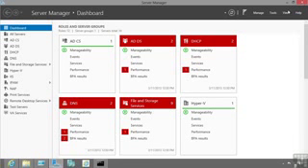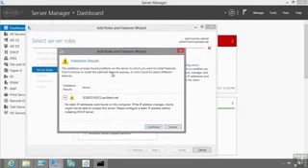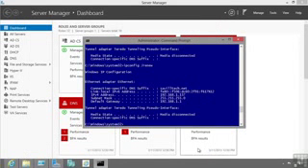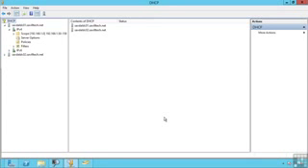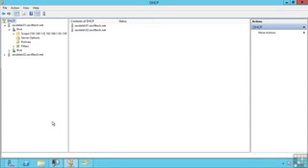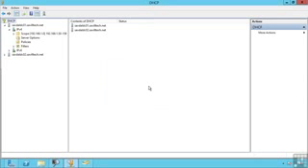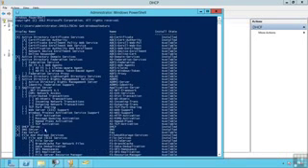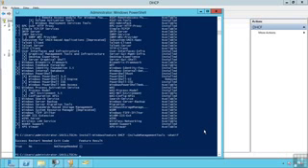Dscp dscp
Sajeb